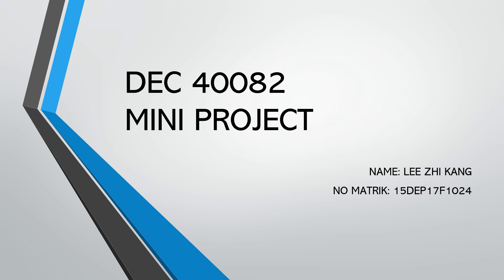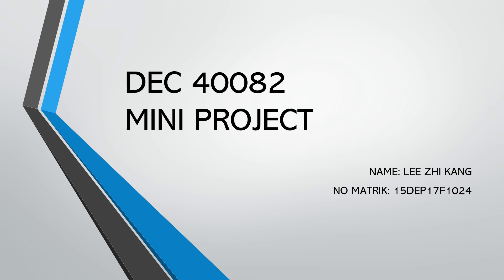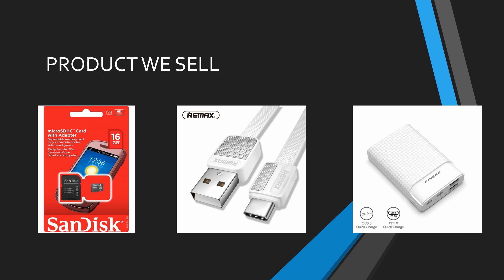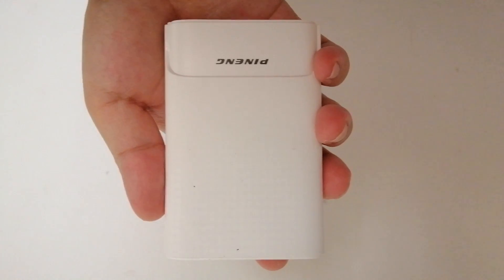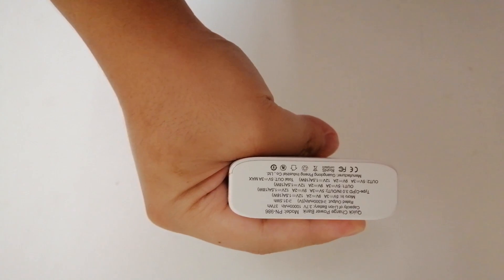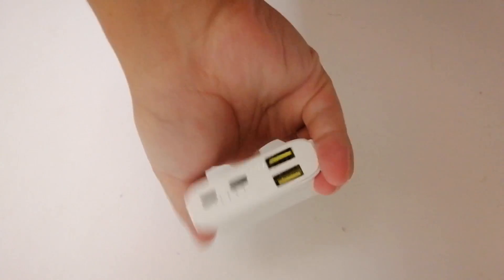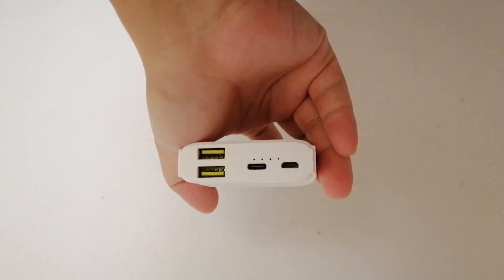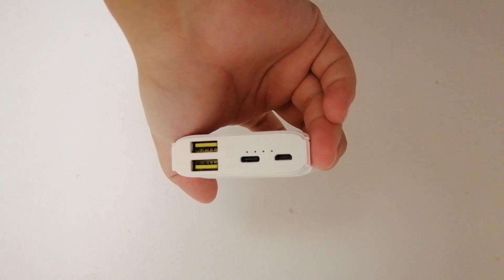DEC 40082 MINI PROJECT